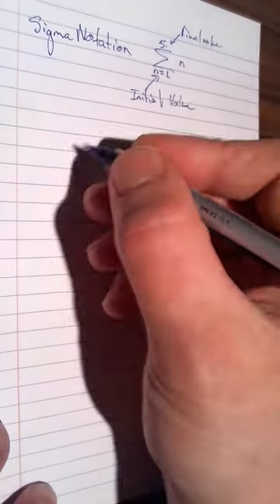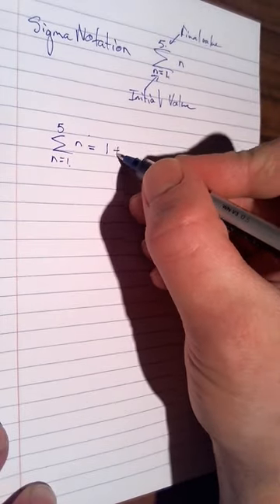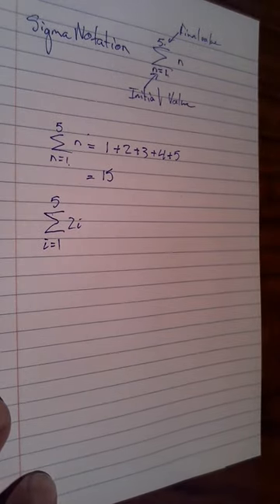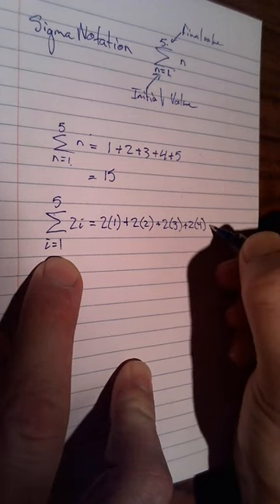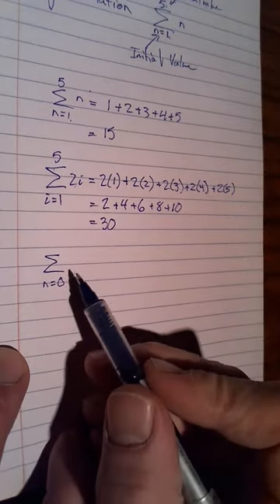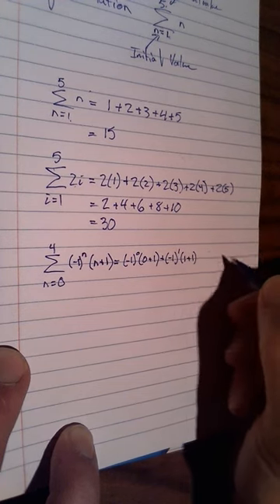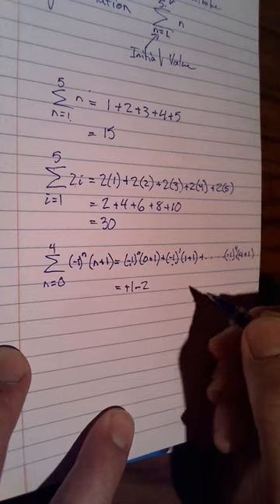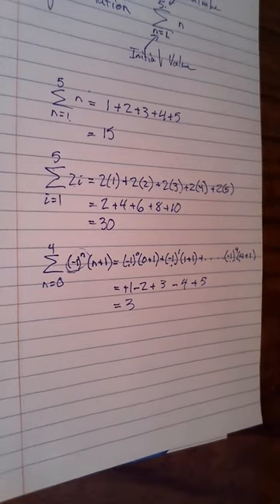Unit 1: Binomial Expansion - Intro to Sigma Notation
This video introduces sigma notation for summations to my IB Math SL part 1 class.